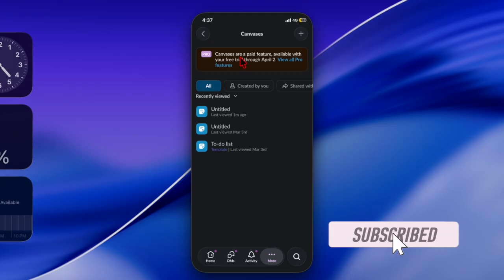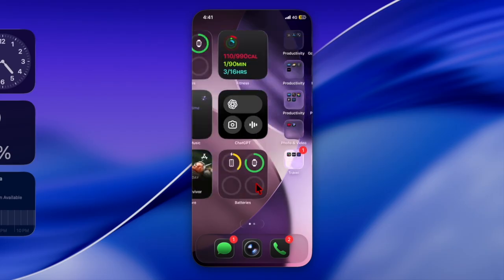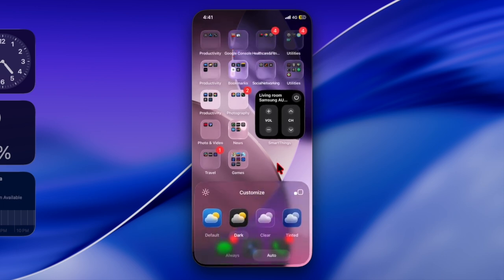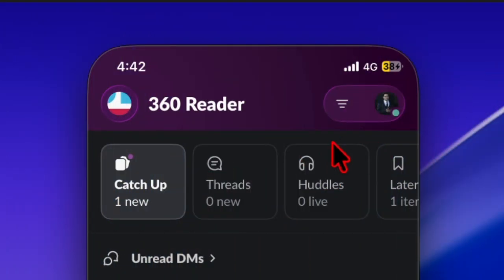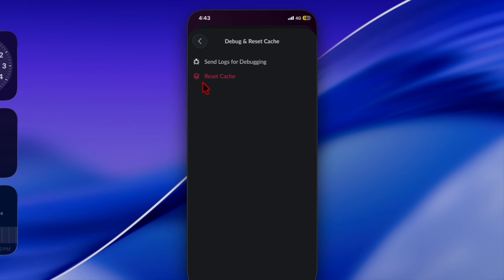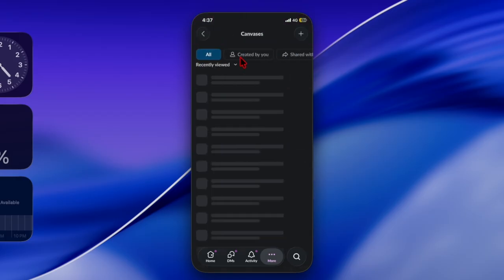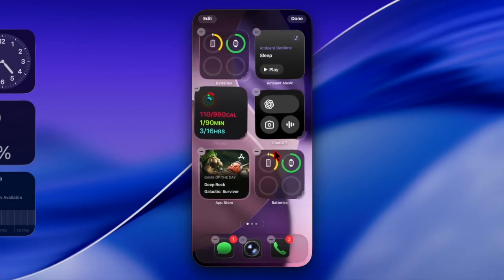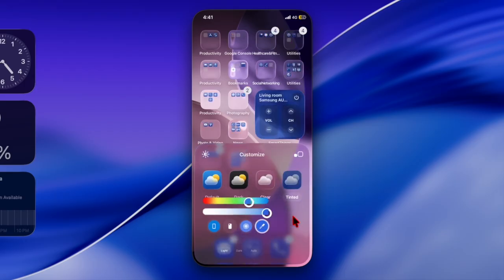How to Reset Slack App Cache on iPhone & Android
Is your Slack app running slow, crashing, or not updating messages properly? In this quick guide, learn how to reset the Slack app cache on both iPhone and Android devices to fix common issues and improve performance. Clearing cache can help resolve bugs, free up storage, and make your Slack experience smoother. Follow the step-by-step instructions for each device and get Slack working like new again in just a few minutes!